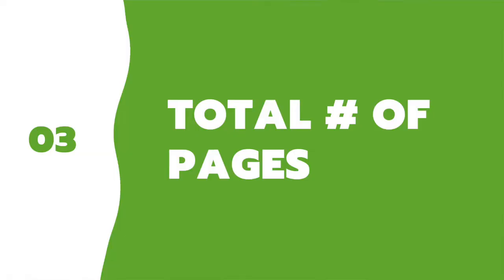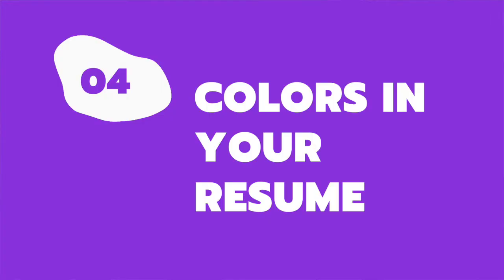How to Create a Resume! 6 quick career tips to make your resume stand out!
In this video, I give you 6 quick resume tips from the perspective of a HIRING MANAGER to get your resume notices.

I also offer FREE Resources to help you figure out the best career path: